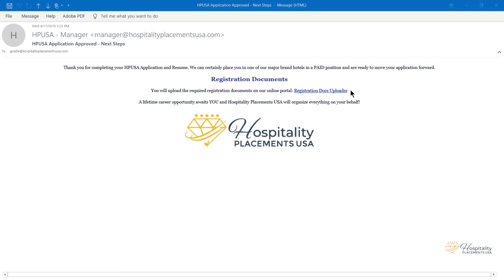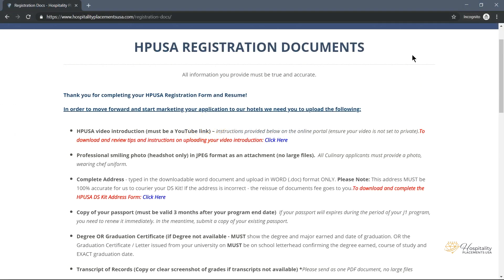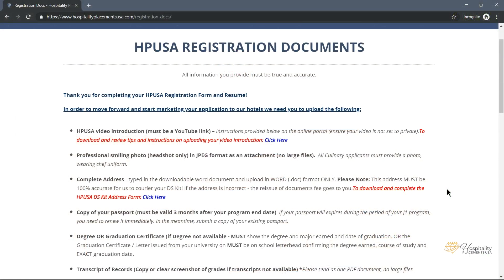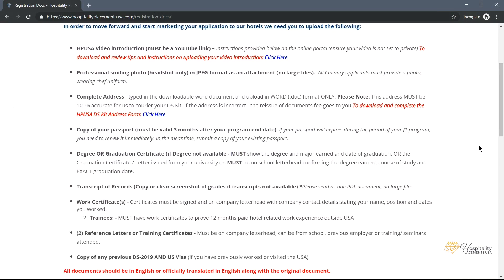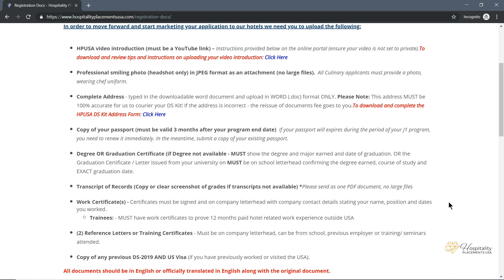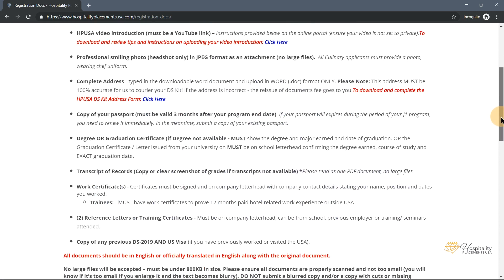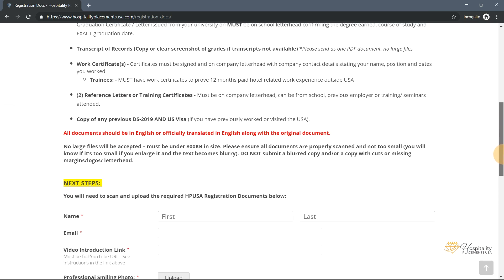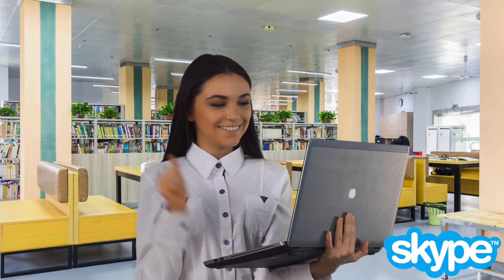HPUSA - Required Registration Documents Upload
This instructional video will show you step by step what registration documents are required and where to upload them on the HPUSA website!